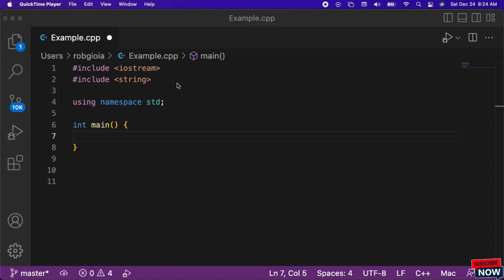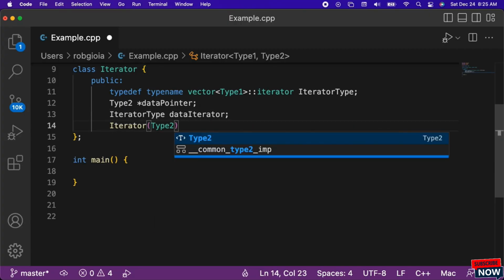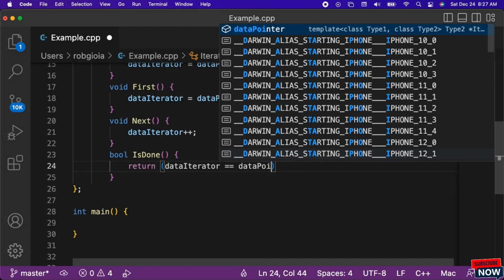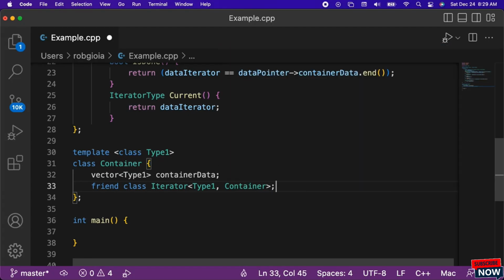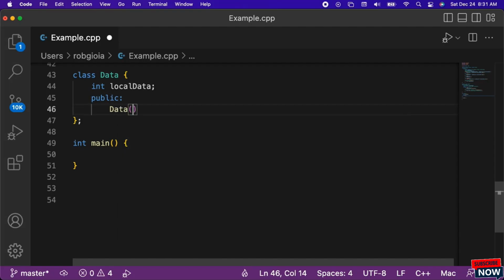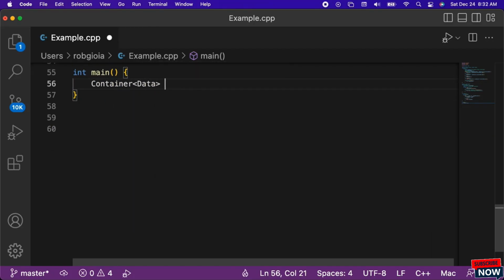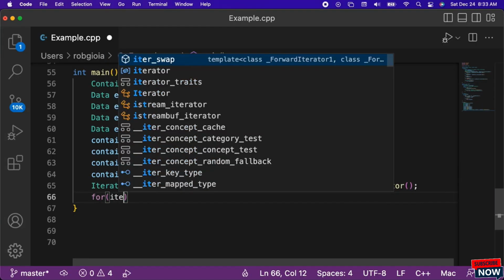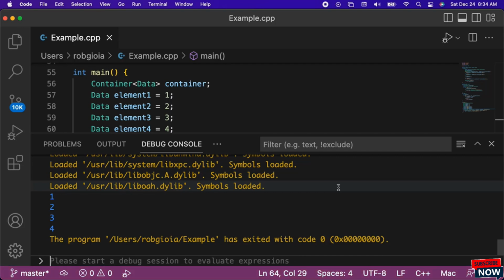86. Iterator | C++